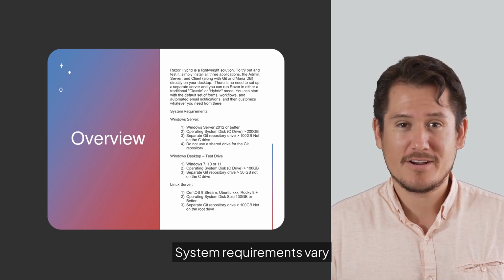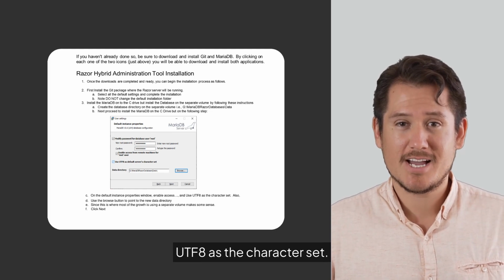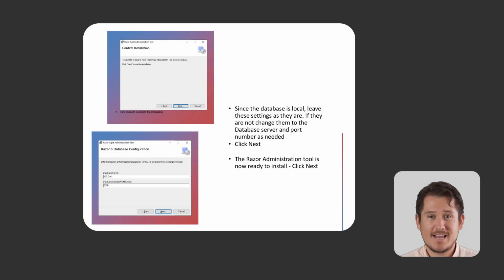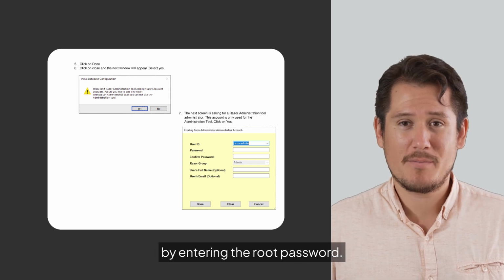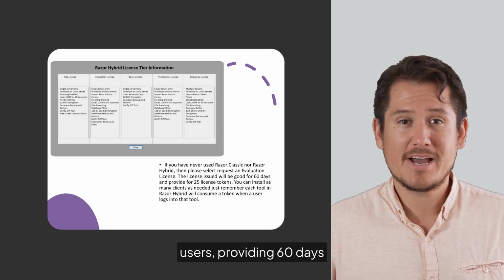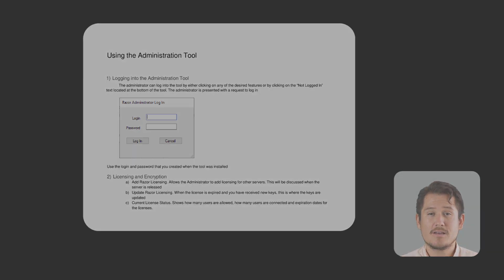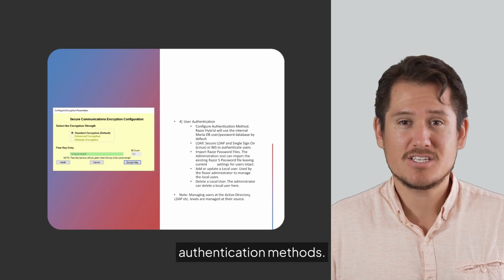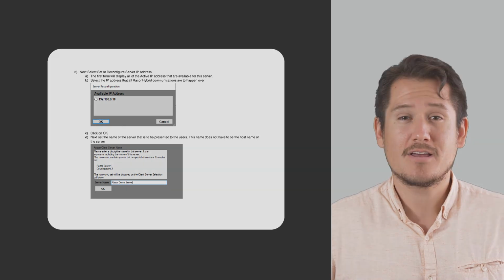Razor Installation and Setup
I will take you through the steps to set up a strategy!